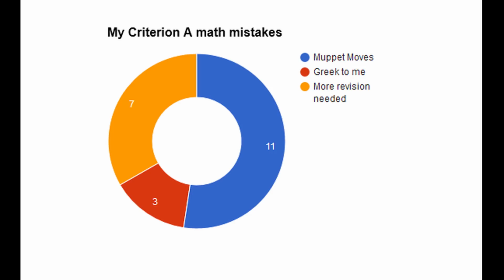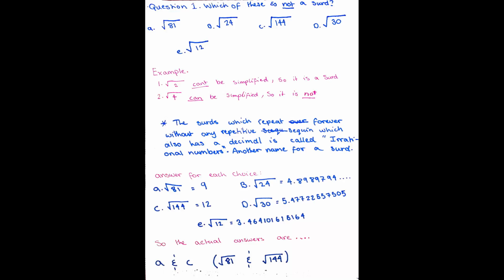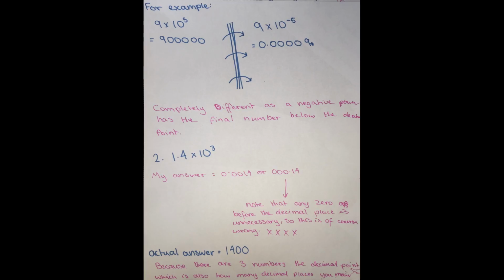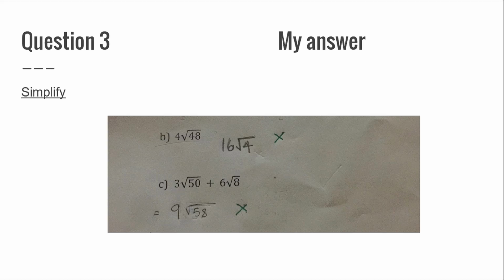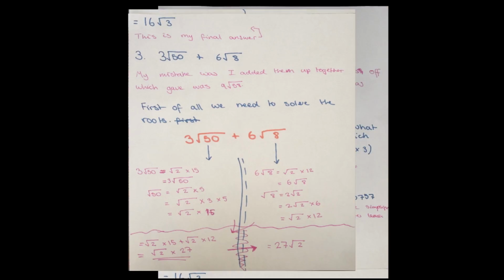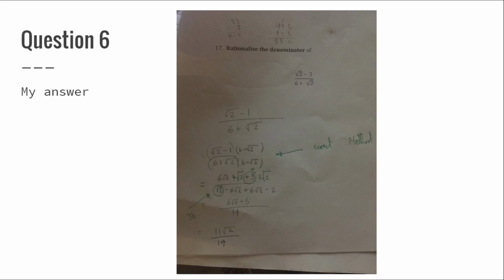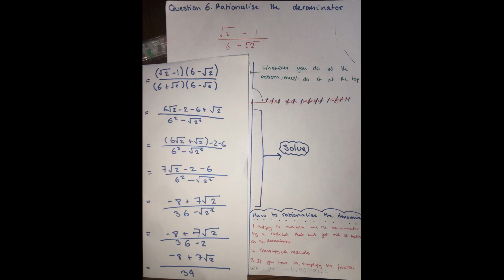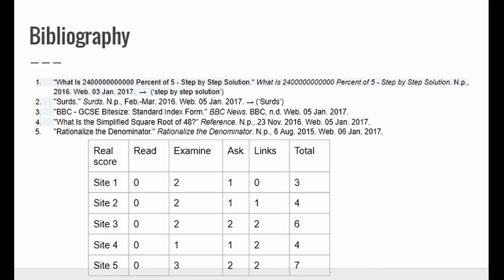Criteria A math mistakes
Anji elliott
grade 9
january 6th 2017
Mr arnsby
'My math movie mistakes"